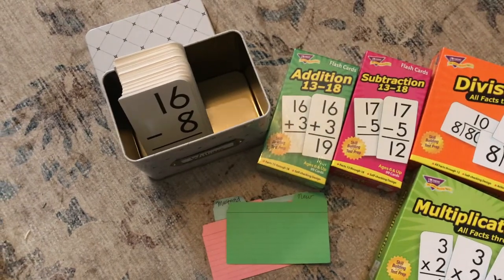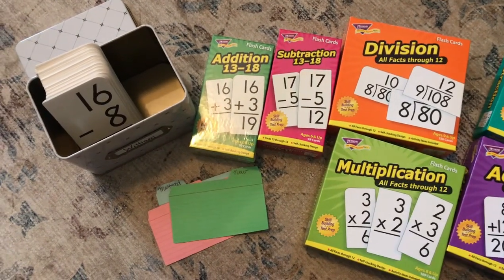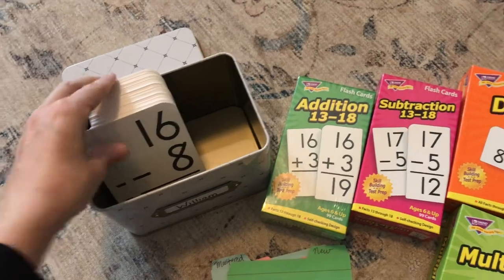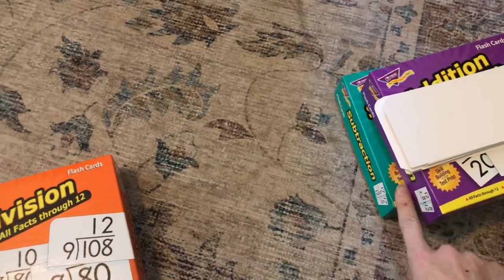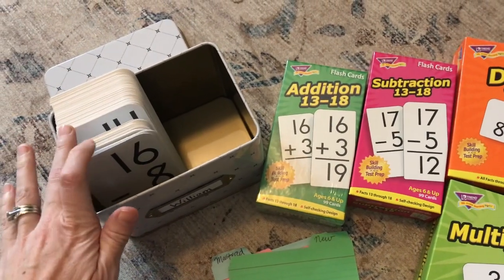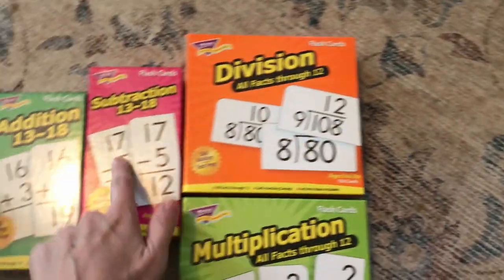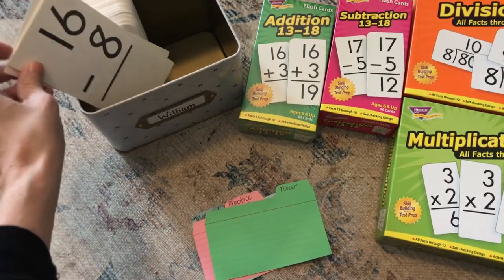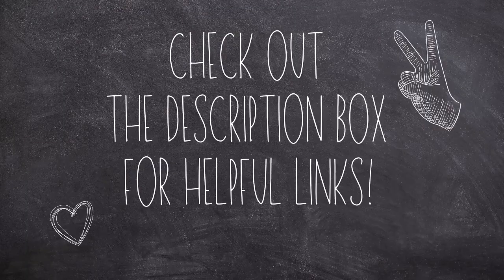Easiest to Use Flashcards! RC Math Friendly!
I didn't think I would geek so hard about math fact flashcards but here I am. If you're kids are working on their math facts these are the sets I recommend hands down. Check them out below.

Addition through 12
Addition 13-18
Subtraction through 12
Subtraction 13-18
Multiplication through 12
Division through 12